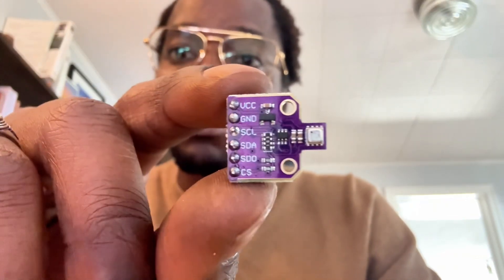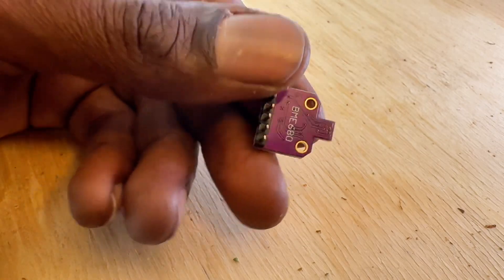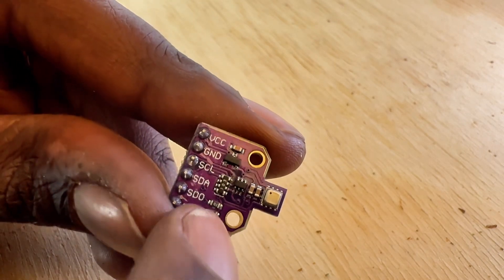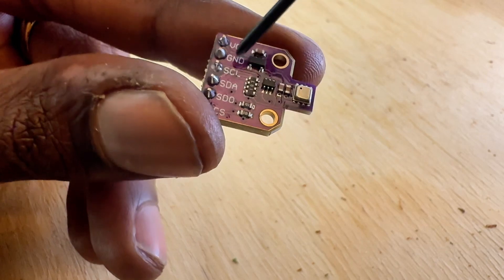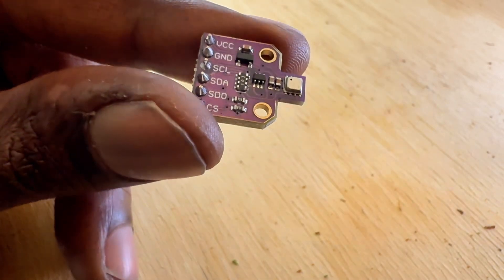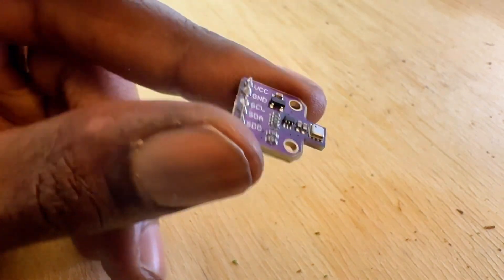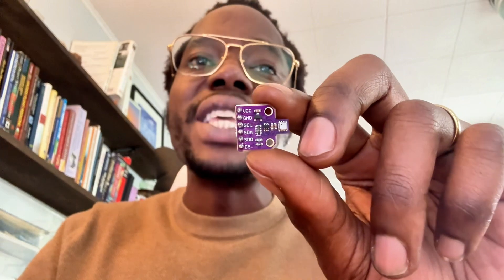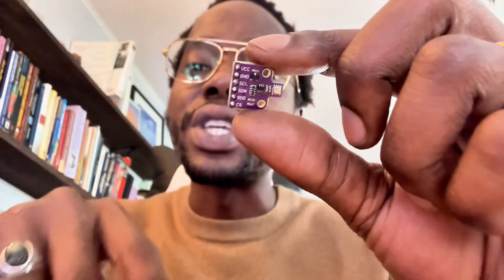BME680 Environmental Sensor Overview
Unlock the full potential of the BME680 Sensor with the ESP32 in this comprehensive tutorial! 🚀 Learn how to measure temperature, humidity, pressure, and gas (air quality) efficiently for your next IoT project.

🔍 In This Video You’ll Learn:
How to connect the BME680 to the ESP32
Step-by-step Arduino IDE setup
Real-time data monitoring and calibration tips
Applications for environmental sensing and smart home projects

⚡️ Why Use BME680 with ESP32?
Combining the BME680's precision sensors with the powerful ESP32 allows for advanced IoT development, environmental monitoring, and smart automation.

👉 Links & Resources:
Sample Code: [Insert Link]
BME680 Datasheet: [Insert Link]
ESP32 Documentation: [Insert Link]